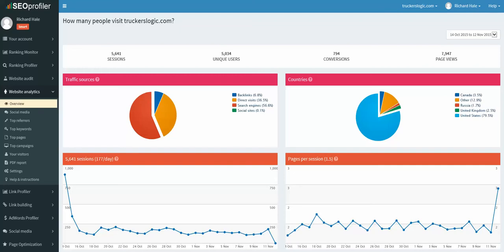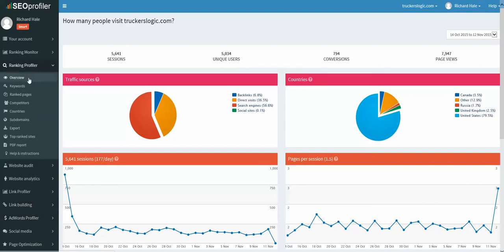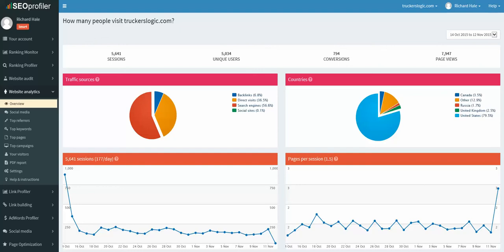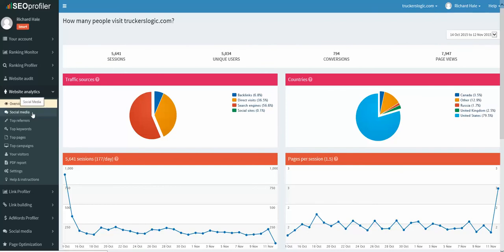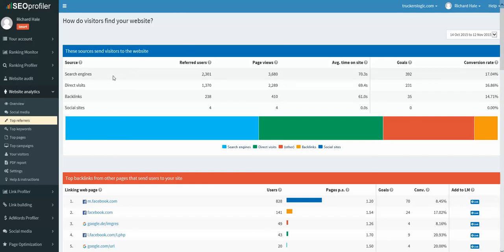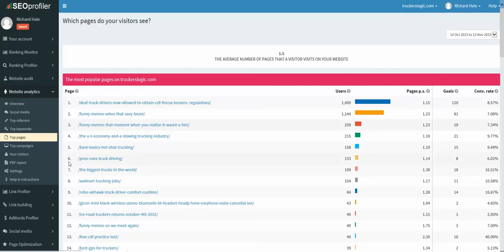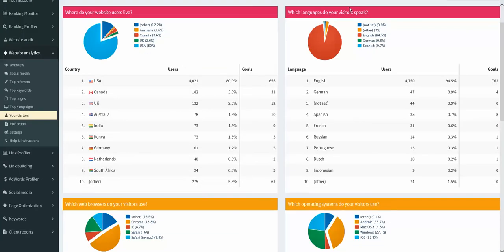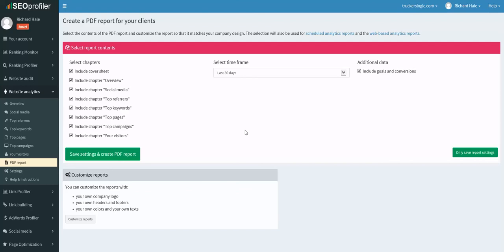SEO Profiler Review - Website Analytics Feature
In this video, SEO Richard Hale explains the Website Analytics feature within SEO software provider SEO Profiler. Here's the full review.